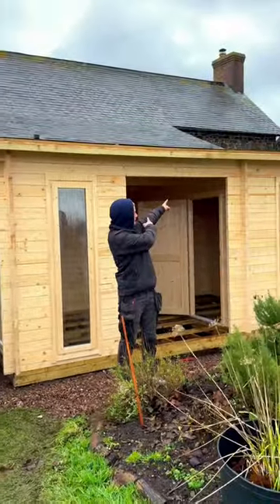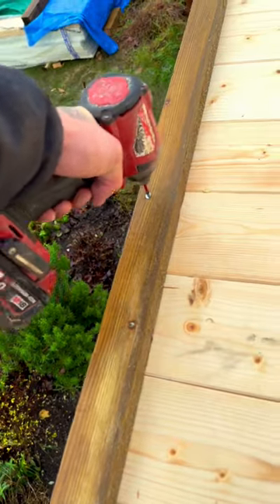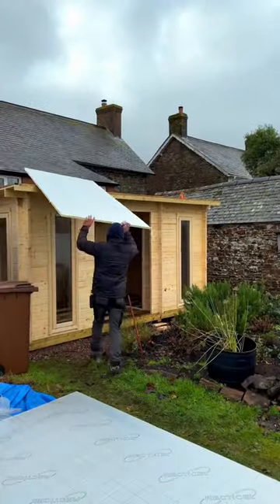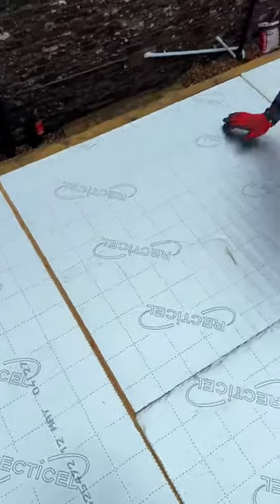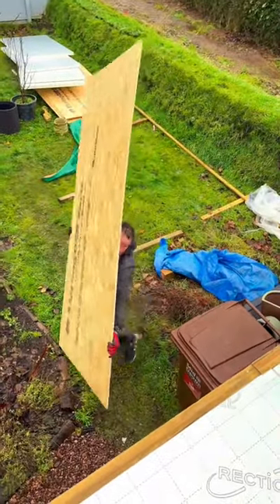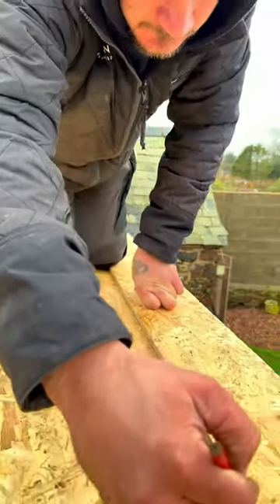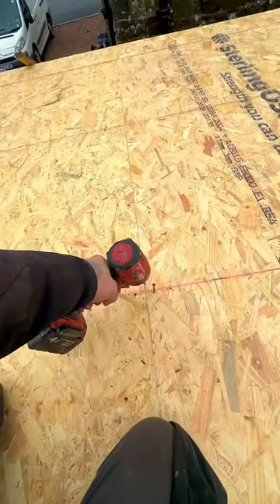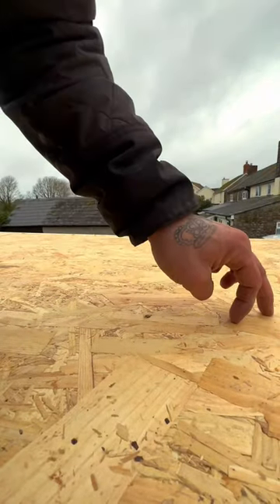How to insulate your garden room in 60 seconds